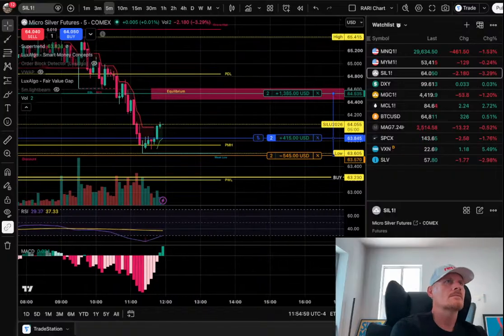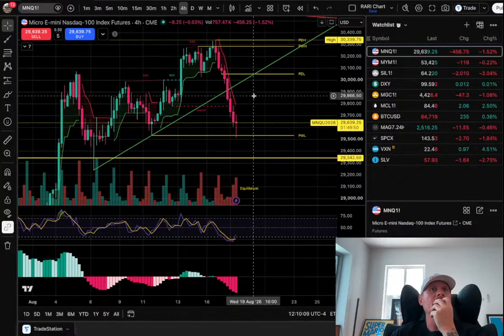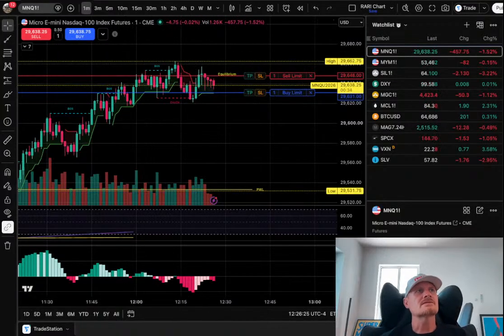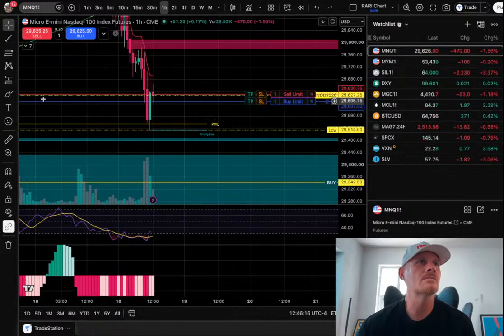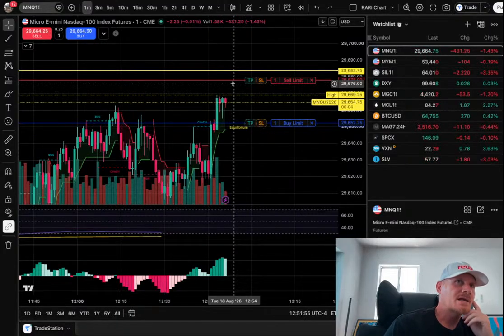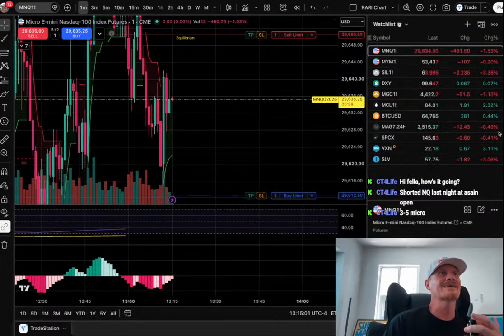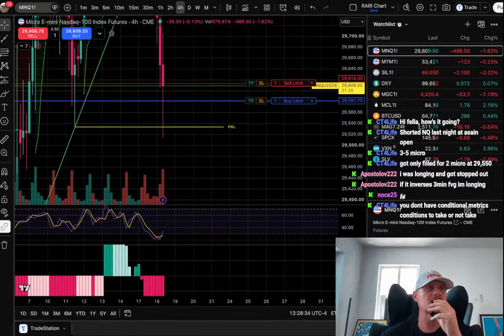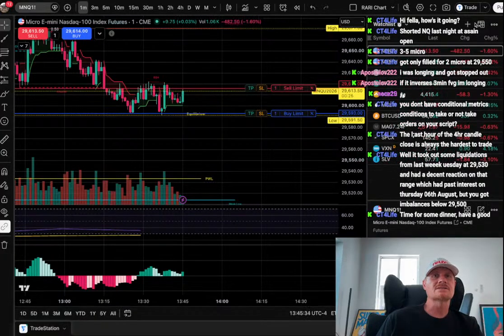RARI Trading Futures & Crypto Trading